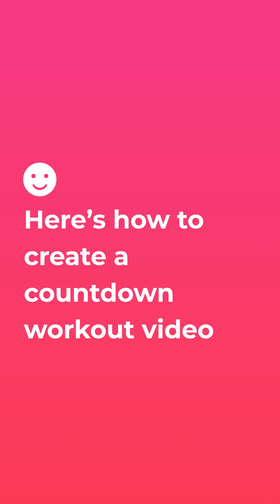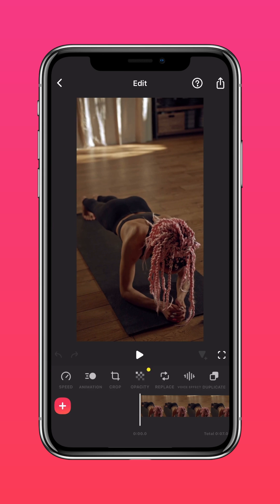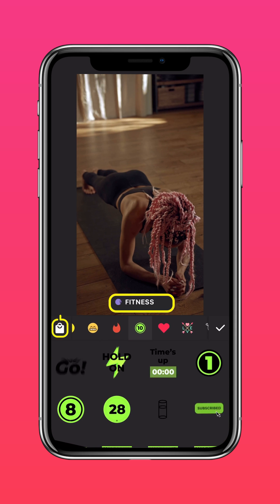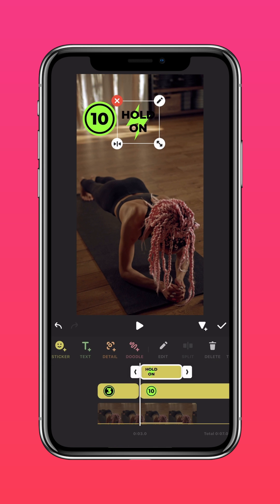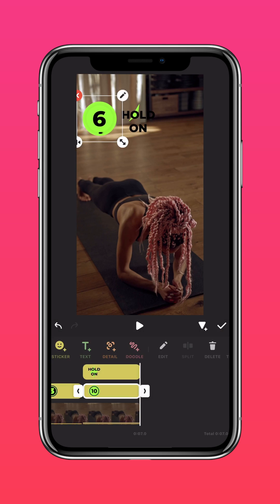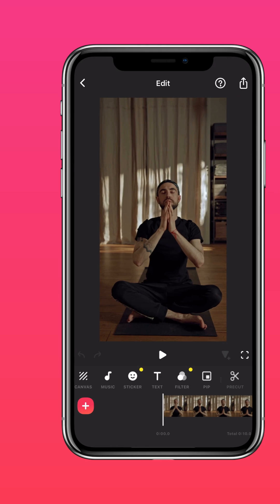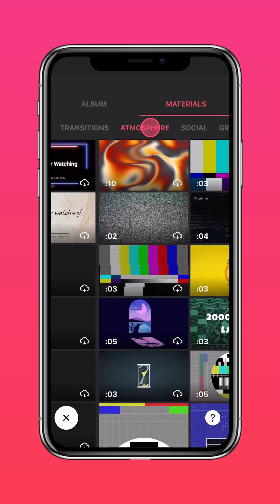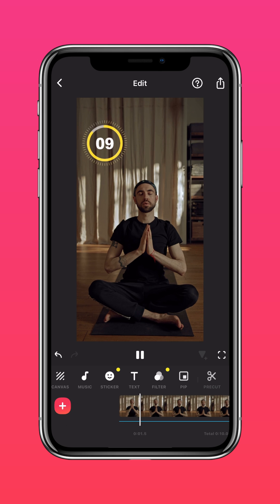How to Add a Timer to Your Workout Video (InShot Tutorial)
💪Learn how to easily add a timer to your workout video and stay on track with your fitness goals.

Try it and take your workout routine to the next level!